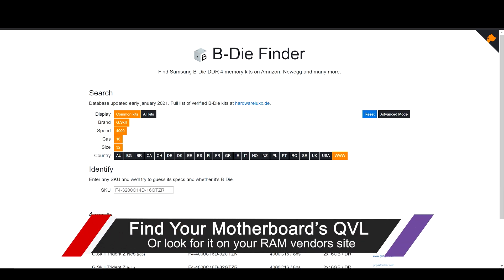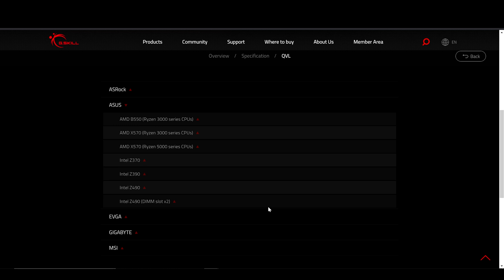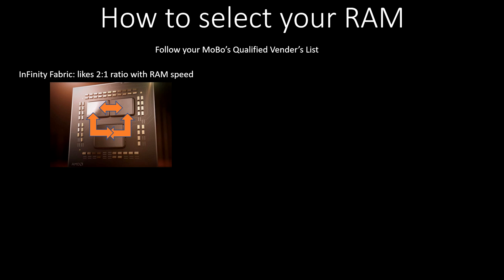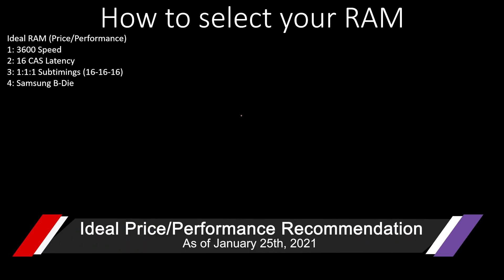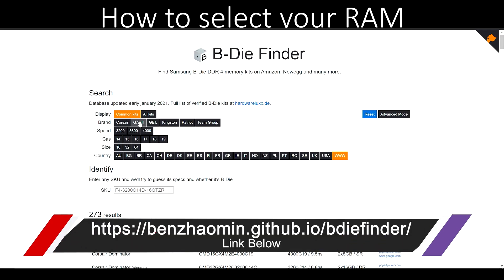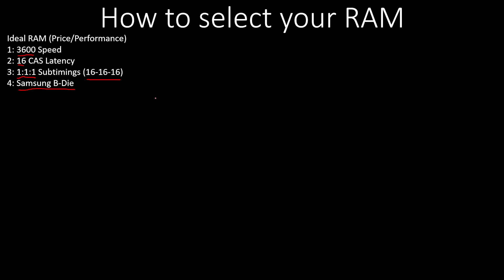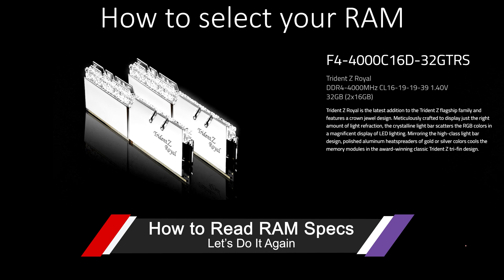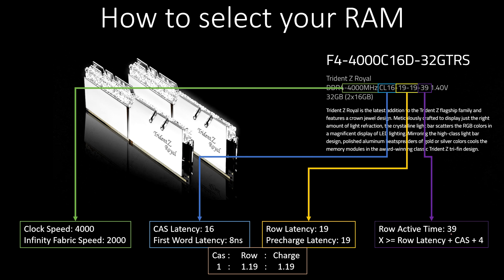Without the right RAM, you will never achieve great overclocking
Selecting the appropriate RAM can seem overwhelming at first. So many numbers, so many different prices. In this video, I dive into how to select the best XMP based RAM for your system. How you can identify great RAM from ok RAM and how to stay clear of flashy but overpriced RAM.

Timestamps:
00:00 Intro
00:44 Just The Recommendation
02:00 Find your Motherboard's QVL
02:30 GSkill QVL List
03:09 Infinity Fabric Considerations
04:22 CAS Latency
04:47 Relationship: Clock Speed & CAS Latency
07:00 Ideal Price/Performance RAM
08:11 How to read RAM Specs
11:00 How to read RAM Specs Example 2